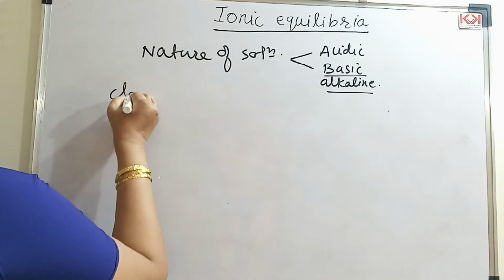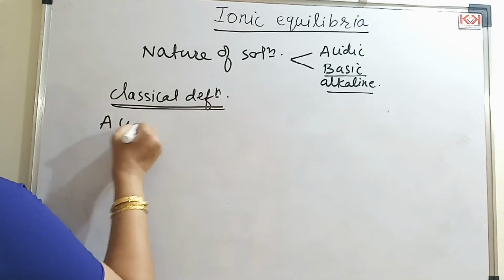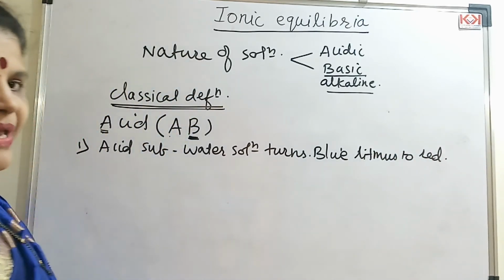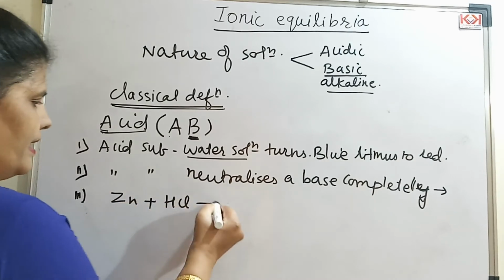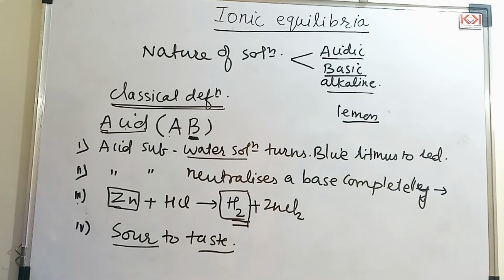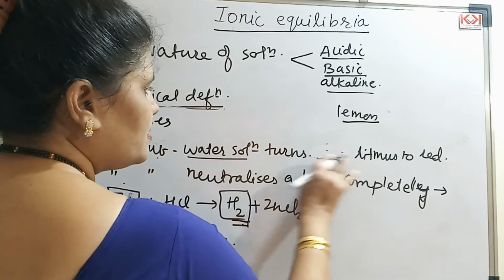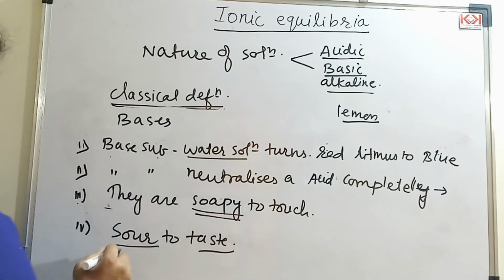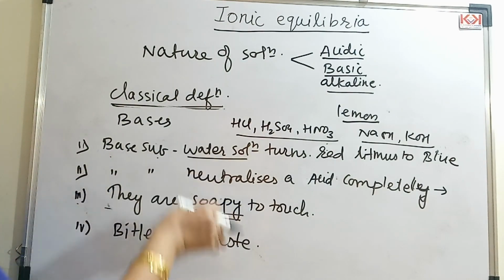2) Ionic Equilibrium - Classical Concept of Acid and Base